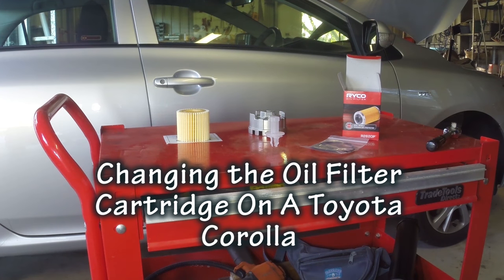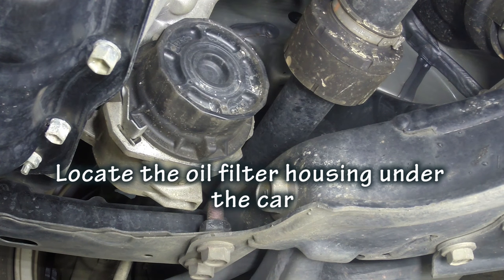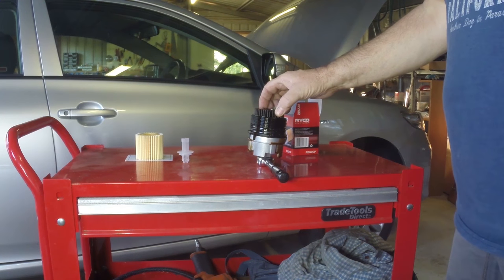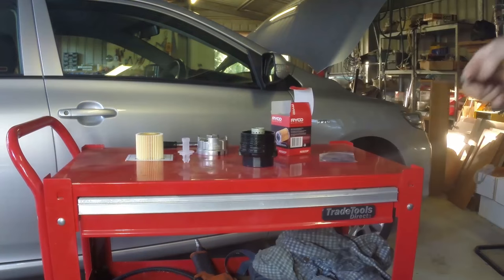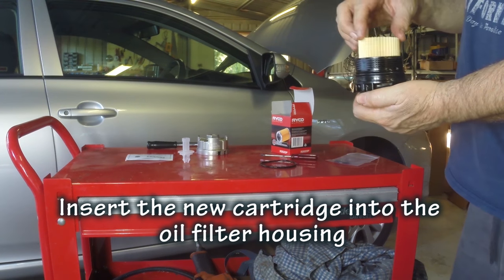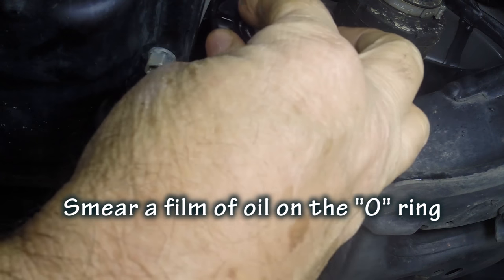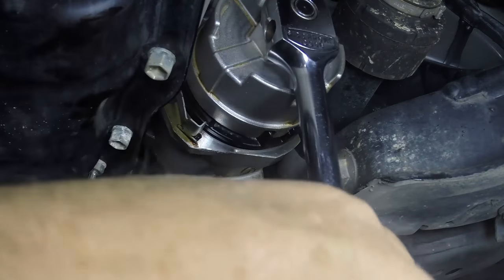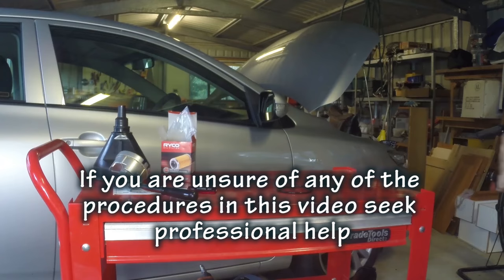How to change a 2009 2010 model Corolla oil filter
Changing an Oil Filter (Cartridge Type) on a late model Corolla